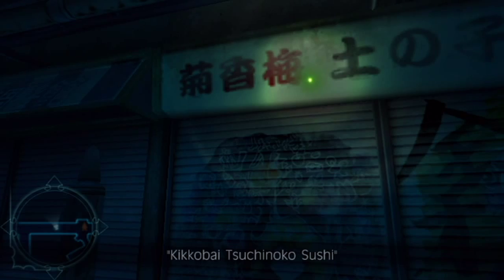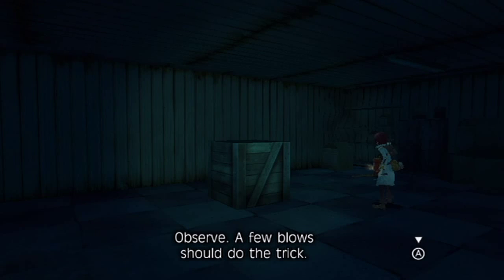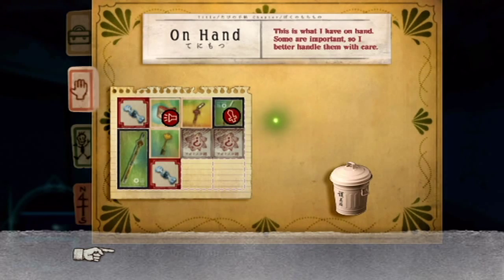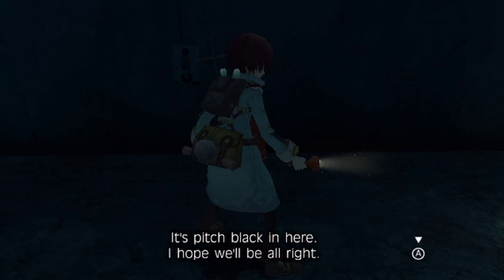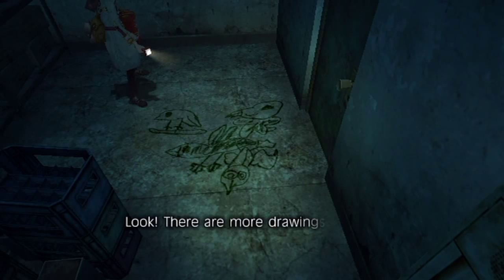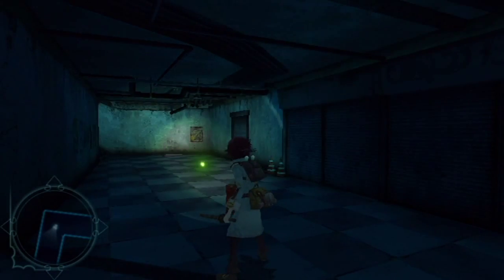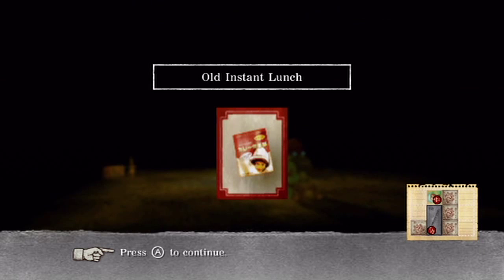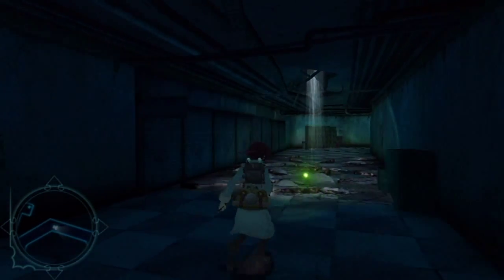Fragile Dreams: Farewell Ruins of the Moon #3